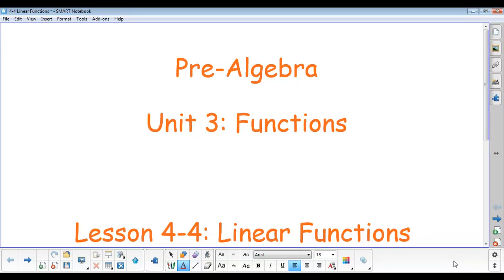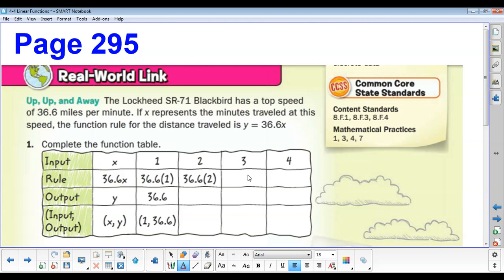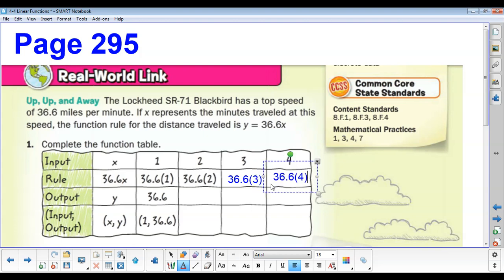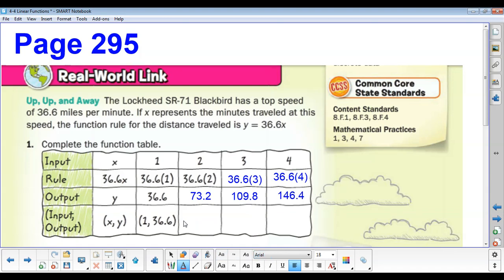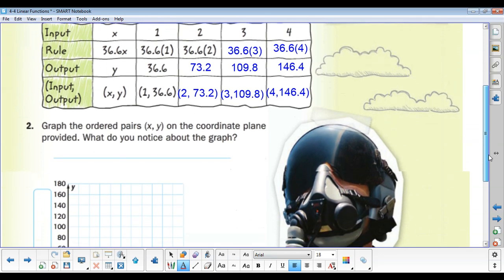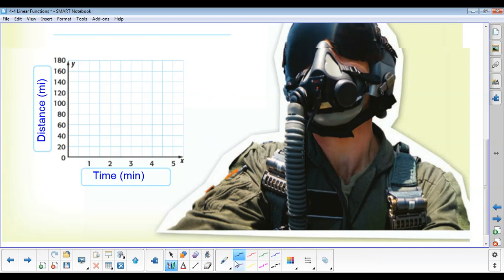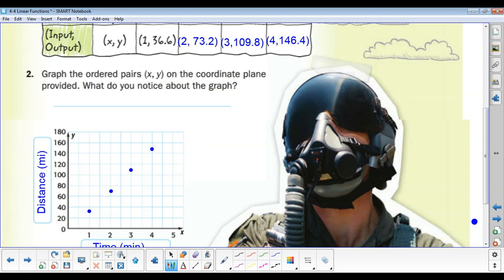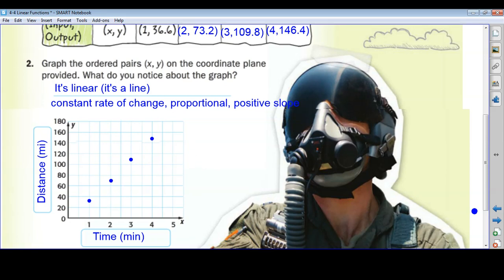4-4 Linear Functions (pg. 295)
Page 295 (Real-World Link)